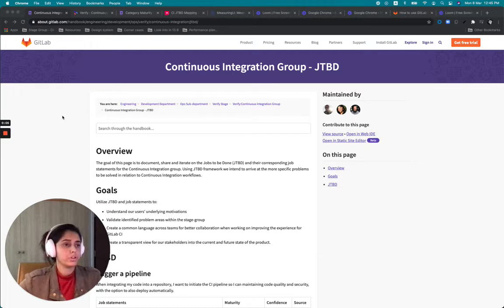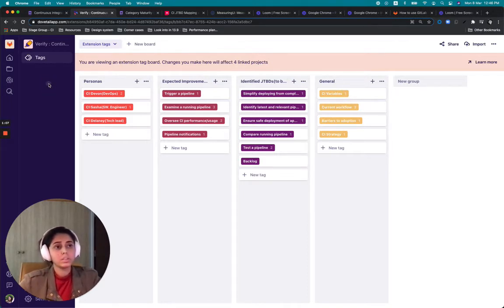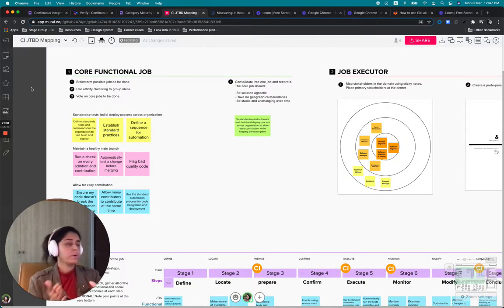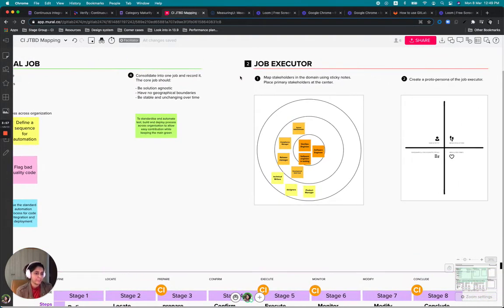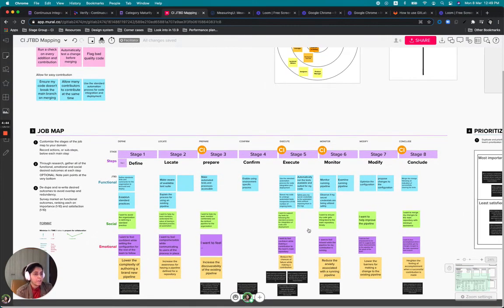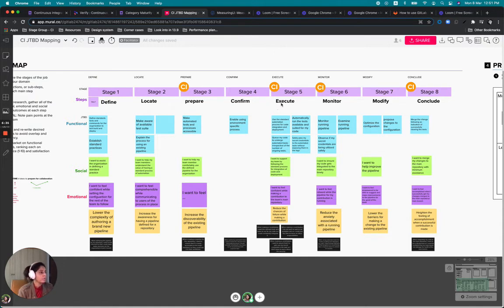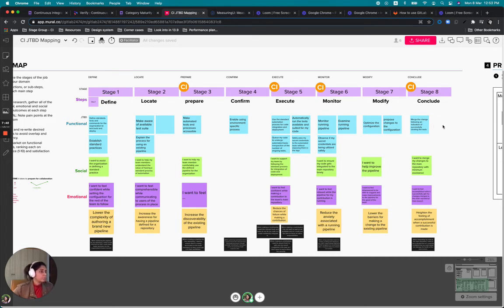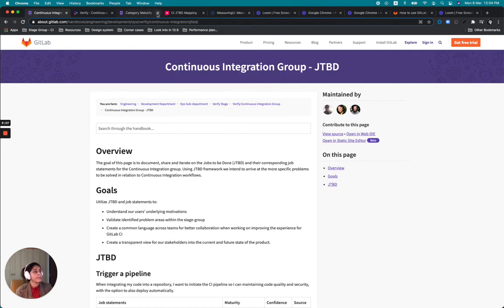Mapping and Polishing CI JTBDs